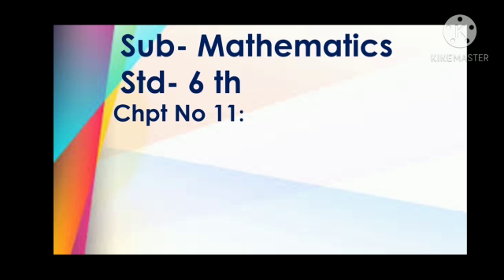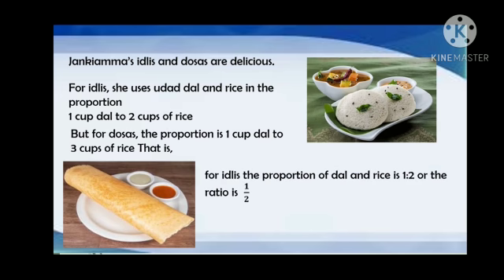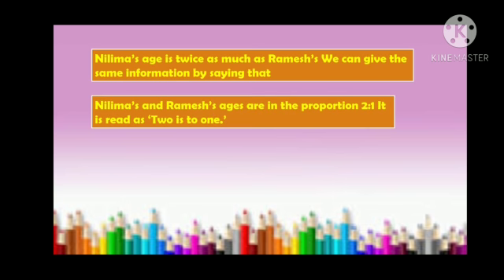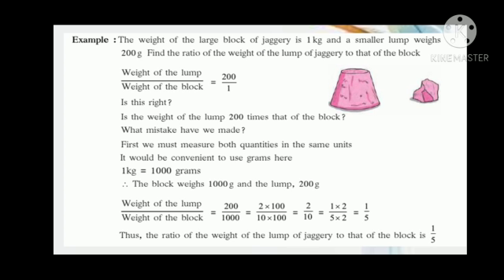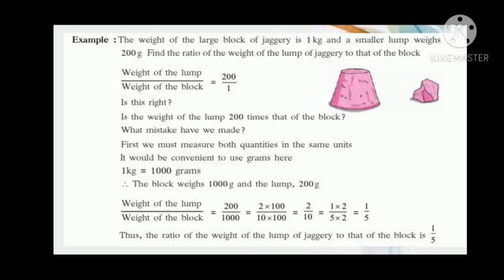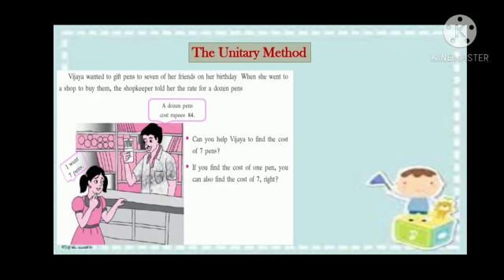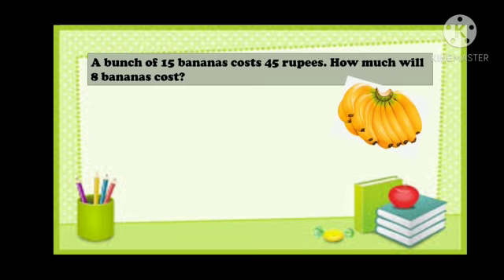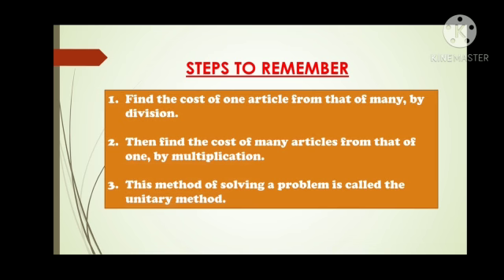Std: 6: Maths: Chp 11 : Ratio and Proportion.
Video form sacred heart